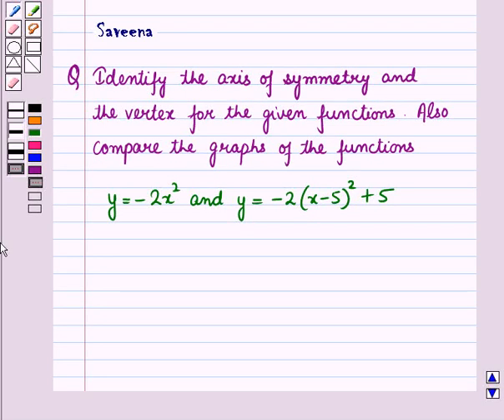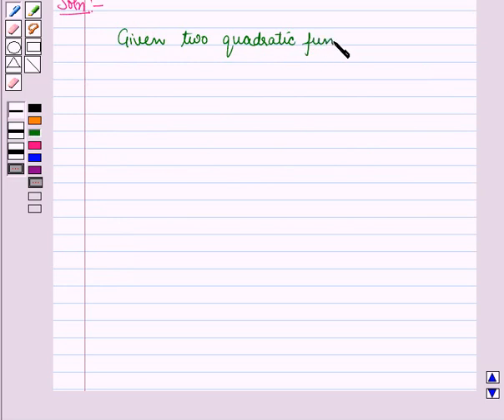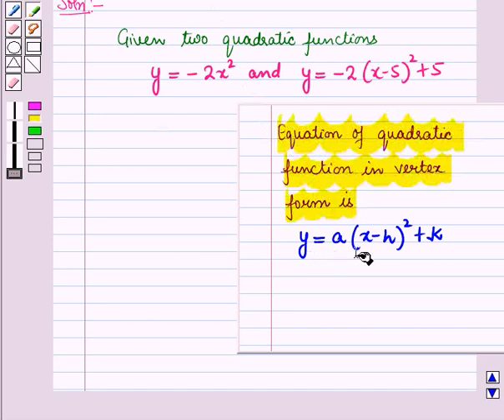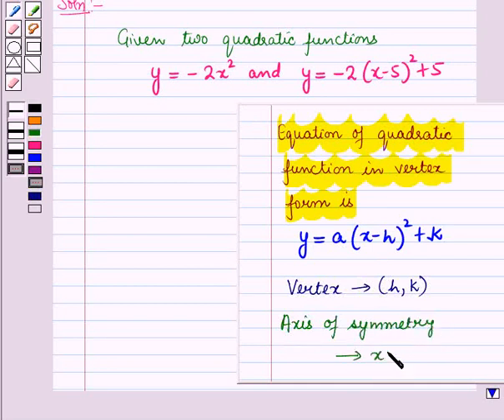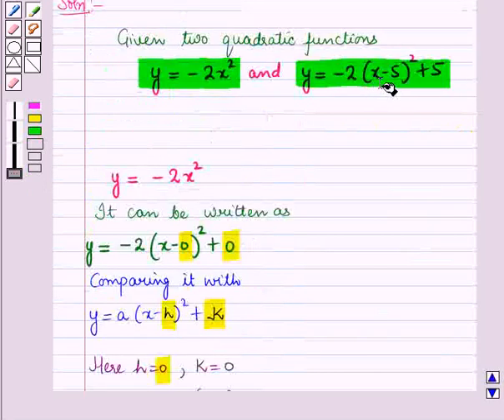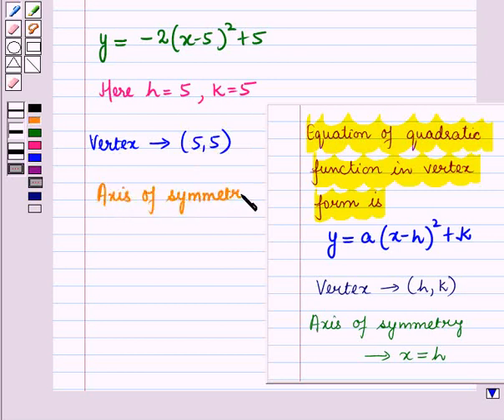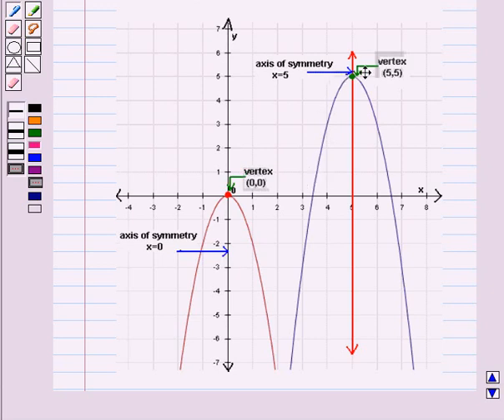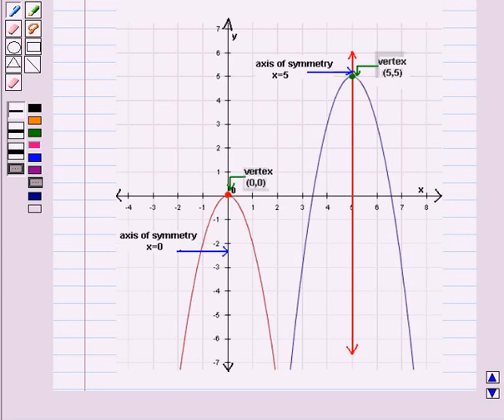Maths 10 CC QUAD EQU SE19